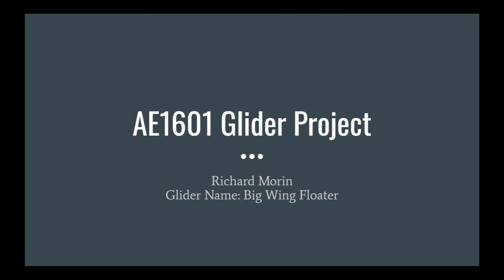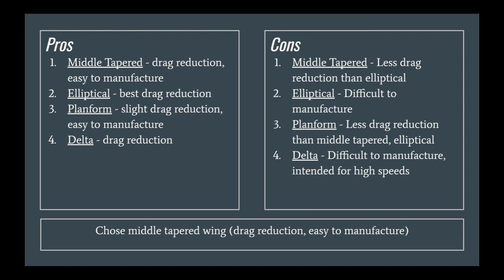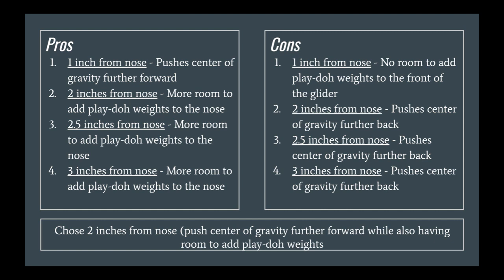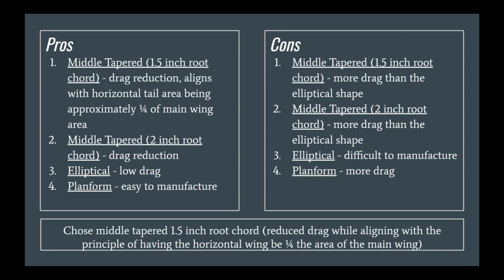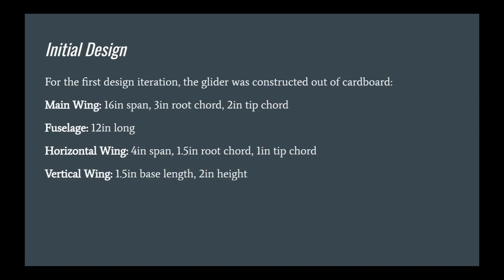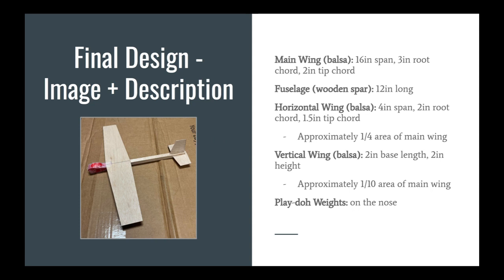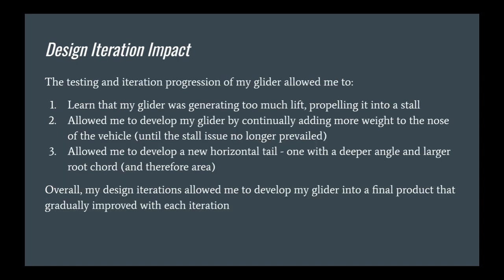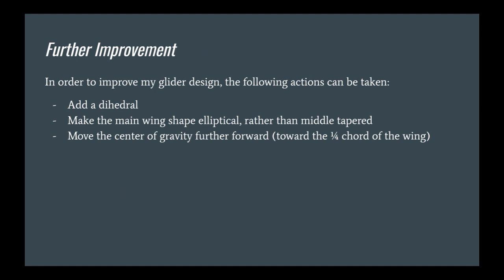Glider Report - Richard Morin